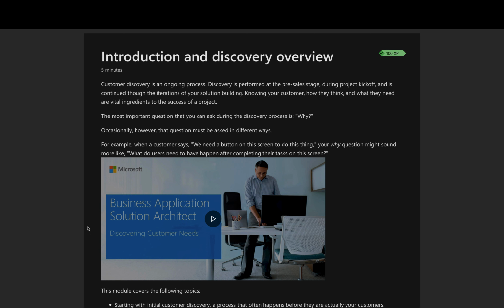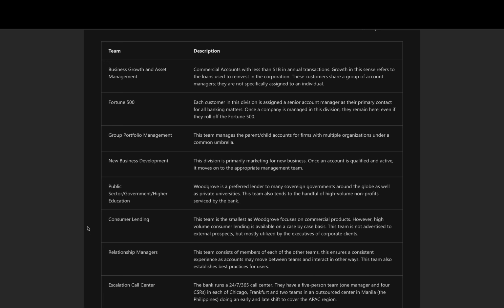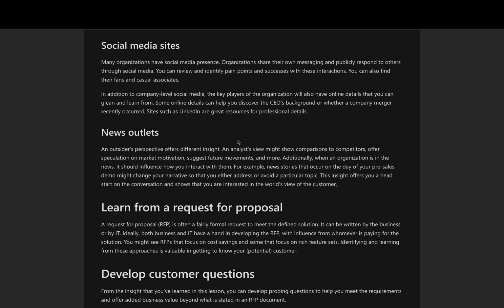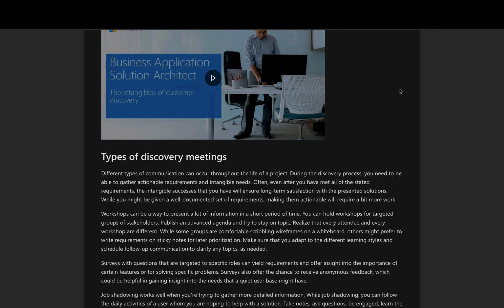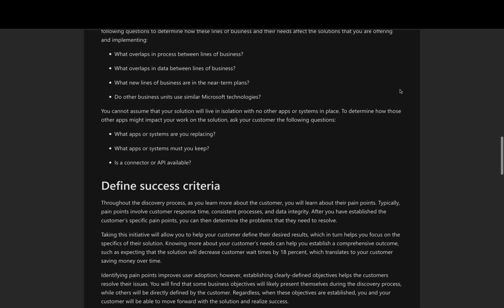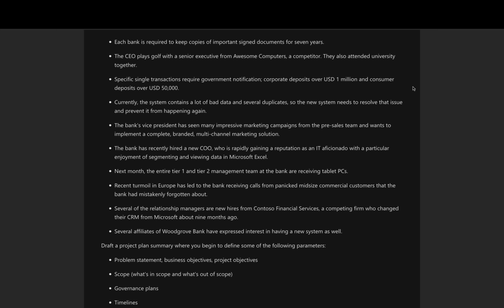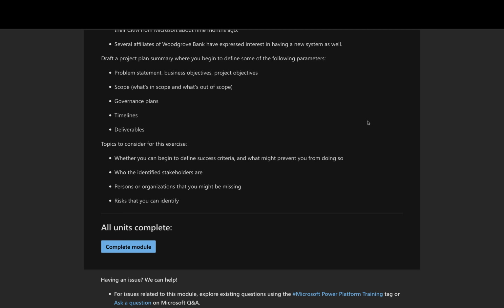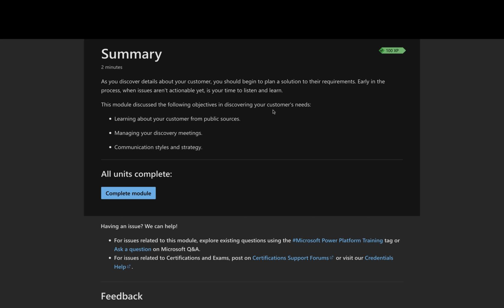Discover Customer Needs: :Power Platform solution architect - PL 600 study guide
This video Is an audio learning series, of a Microsoft Learning path by Microsoft. I use Microsoft Learns ‘Architect solutions for Dynamics 365 and Microsoft Power Platform’ learning path to help study for the ‘PL-600: Microsoft Power Platform Solution Architect’.  Use this video / audio learning to help study for this exam.

This Video Covers Module 2 : Discover customer needs as a Solution Architect for Dynamics 365 and Microsoft Power Platform of this Learning Path.

Chapters

0:00 - Intro
0:41 - Introduction and Discovery Overview
7:21 - Initial Customer Discovery
15:49 - Customer Discovery Meetings
25:00 - Customer Communication Strategy
32:36 - Check your knowledge
33:18 - Learning Path Summary